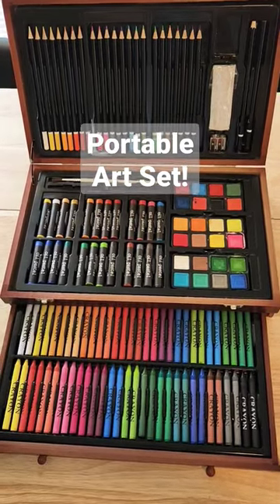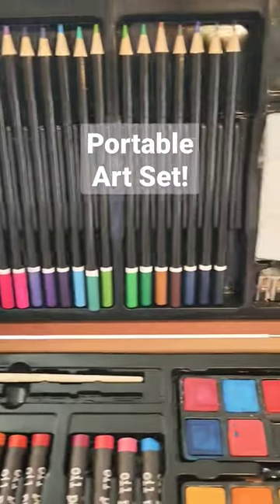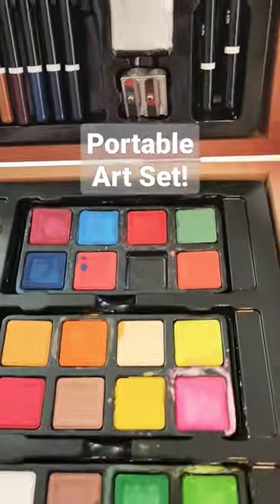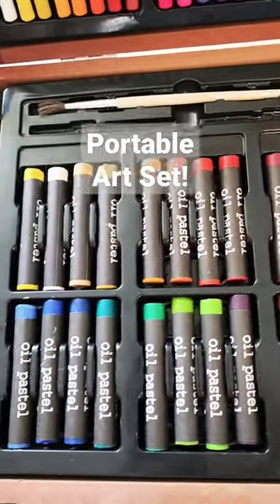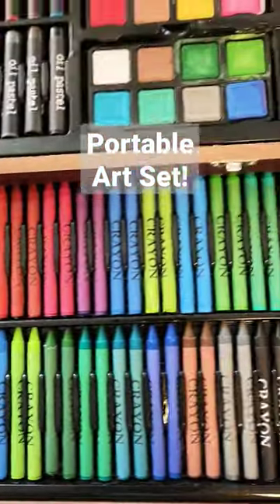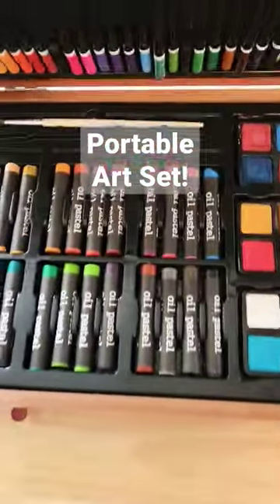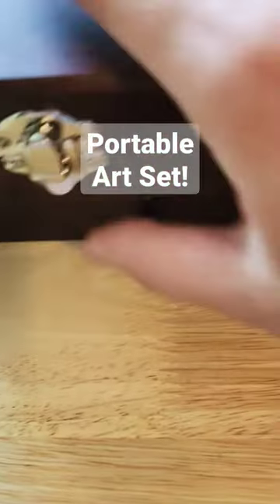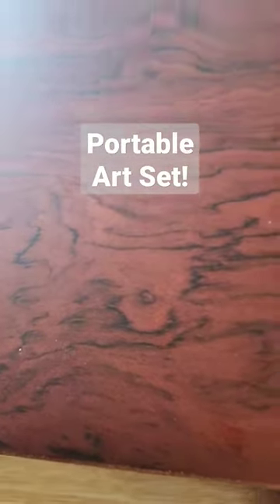The One Must-Have Tool for Every Artistic Traveler: A Portable Art Set.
Travel art set
Did you know that a portable art set is a must-have accessory for every artistic traveler? This handy tool can help you create masterpieces wherever you go, no matter the environment. In this video, I'll show you one of my favorite tri-fold art kits for travel, drawing and painting on-the-go with features like a portable drawing board and watercolor palette.

If you're ever in need of a handy portable art set, be sure to check out this selection! This tri-fold eisel kit is perfect for artists on the go, and it comes with everything you need to create stunning artworks wherever you go. So grab your set and start sketching away - your travels are about to turn into a beautiful artistic adventure!